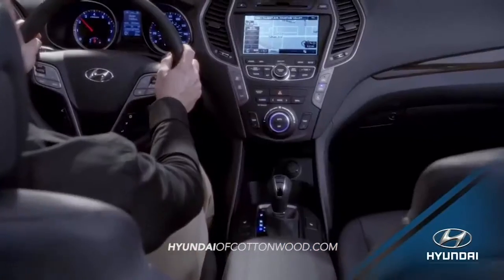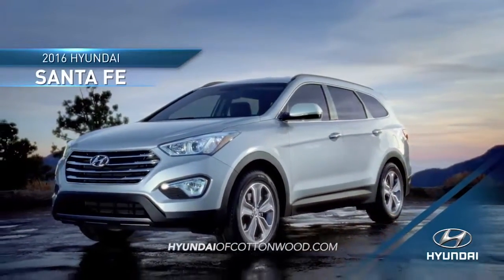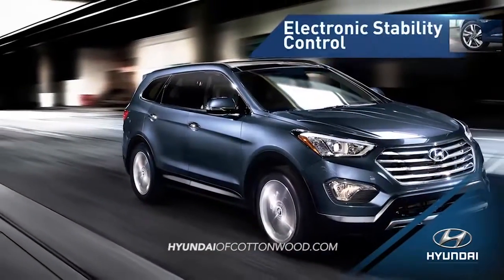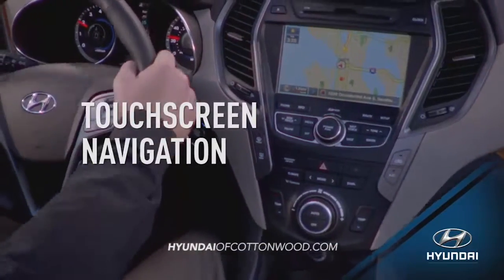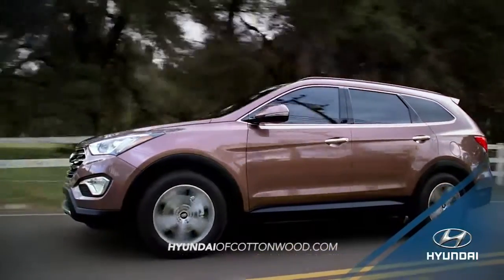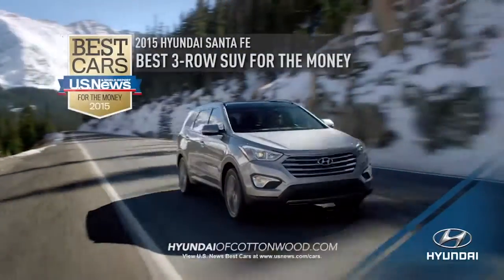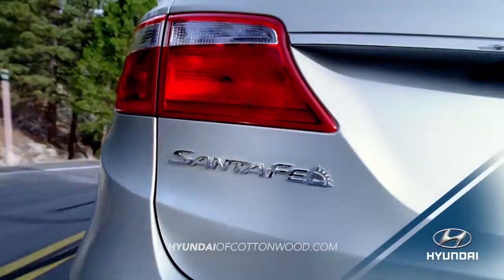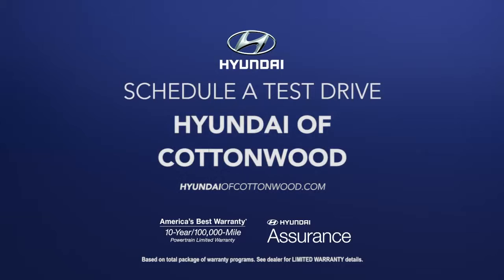hdaa hyundai of cottonwood 2016 santa fe overview